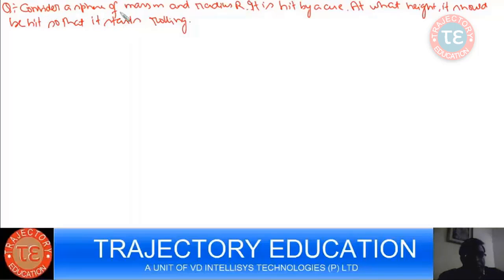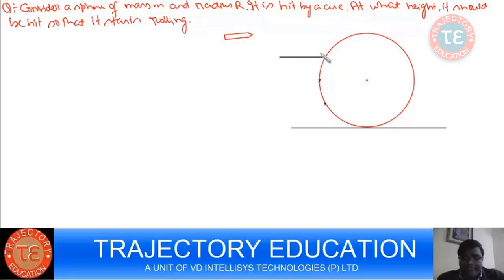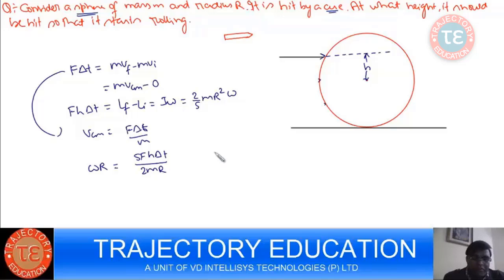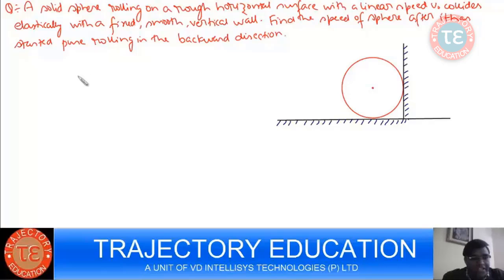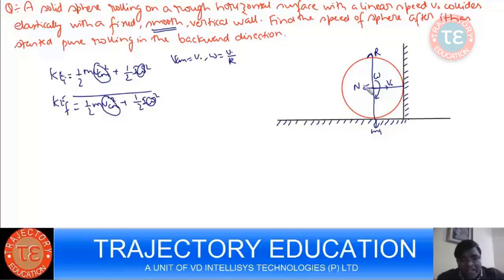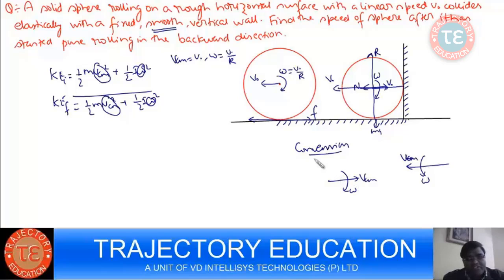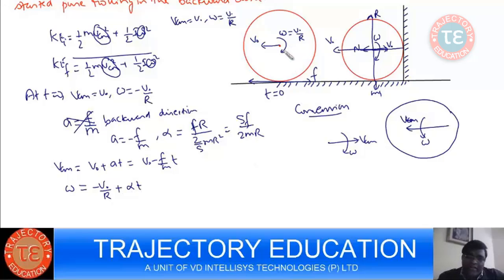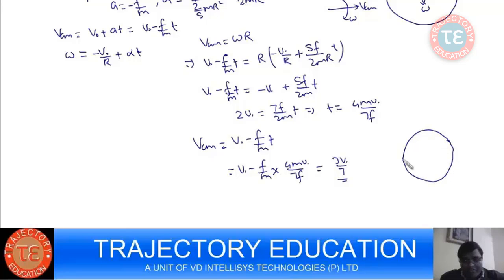problems on rolling 4